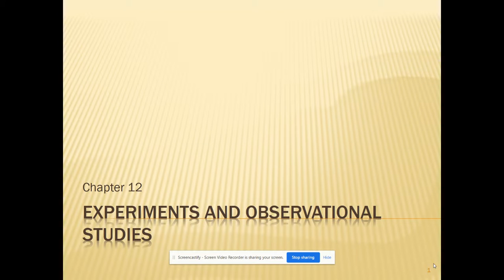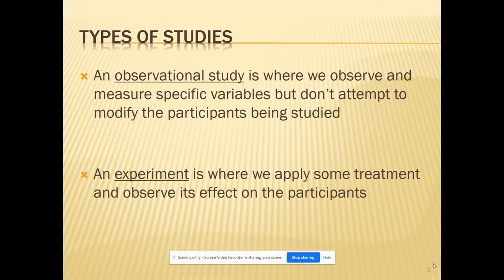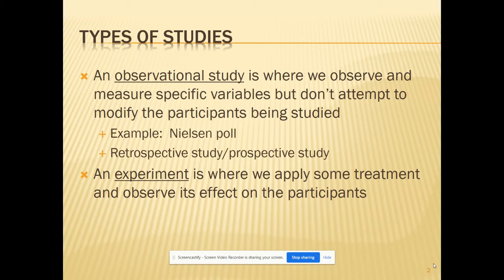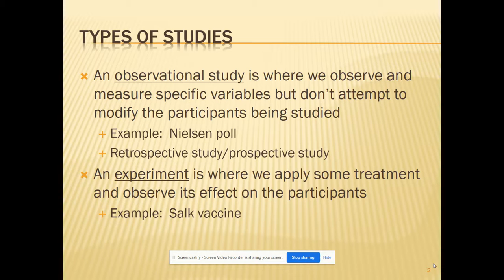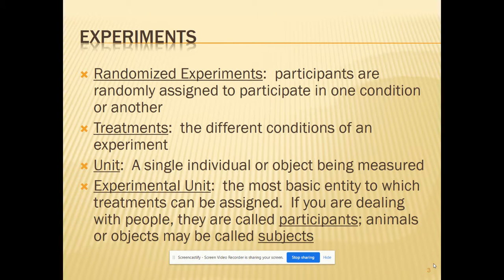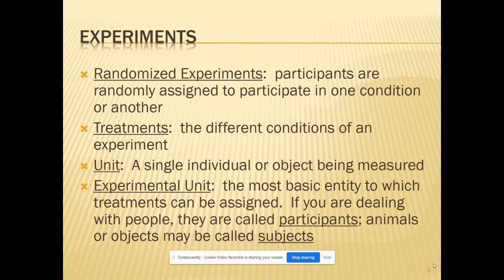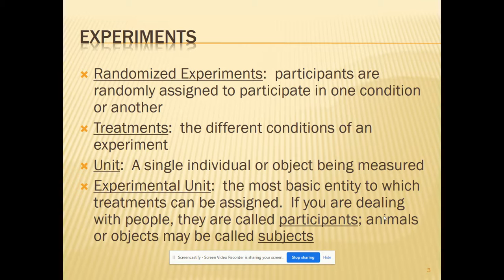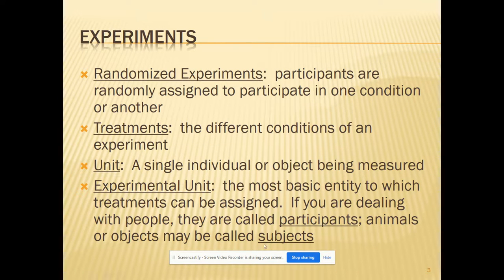STA 2023, Chapter 12, Experiments and Observational Studies